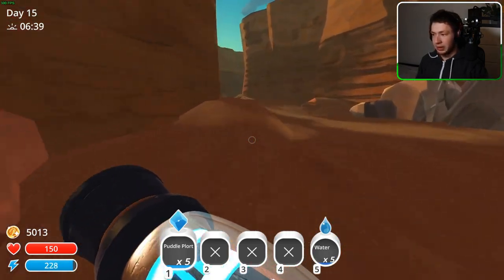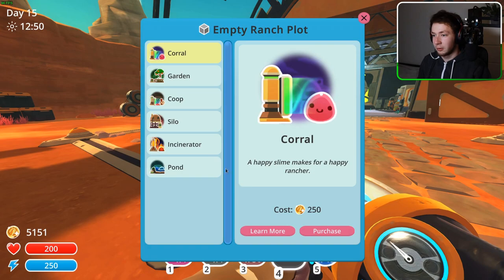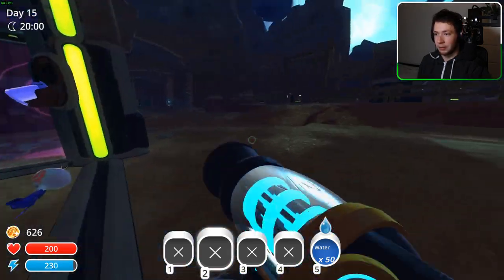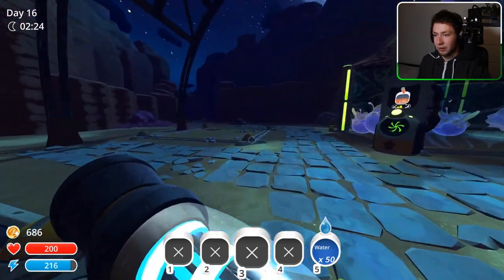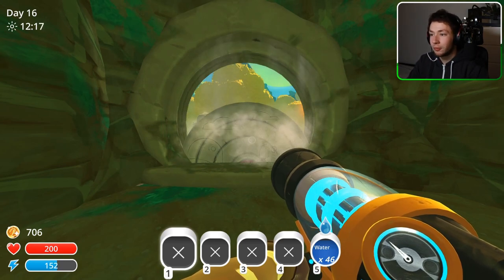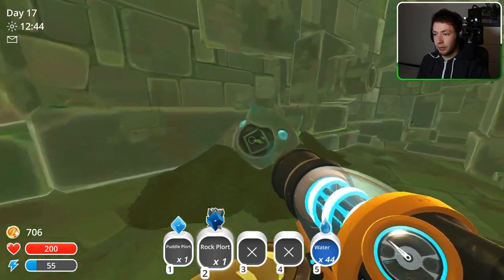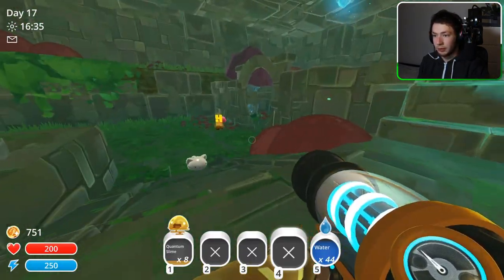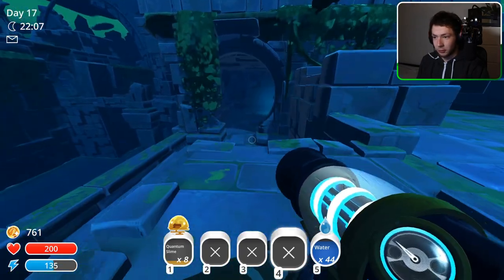The Ancient Ruins! | Slime Rancher Let's Play - Ep7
Slime Rancher. I used to do a Slime Rancher Let's Play on my @BinaryVigilante channel, however I ended it to focus on other games. But Slime Rancher 2 is now out and I want to finish the first Slime Rancher before I move on to Slime Rancher 2! I hope you'll enjoy this journey with me in Slime Rancher :)

In this Slime Rancher video we are arriving at a very mysterious place, The Ancient Ruins! We find a brand new slime, the Quantum Slime, among other interesting things...